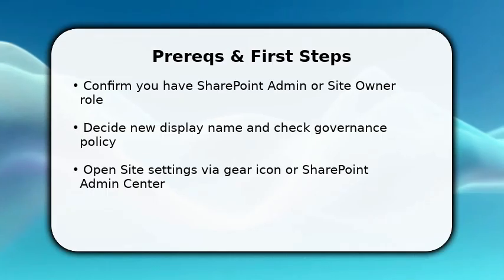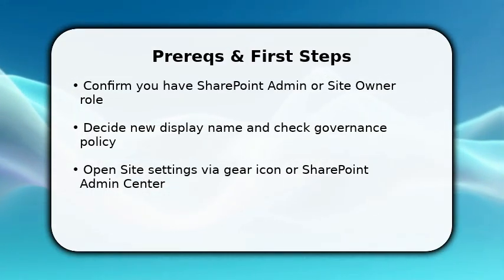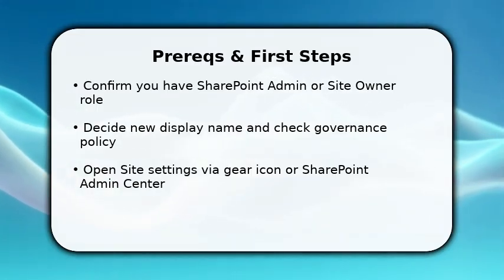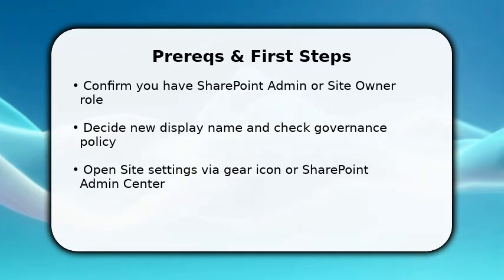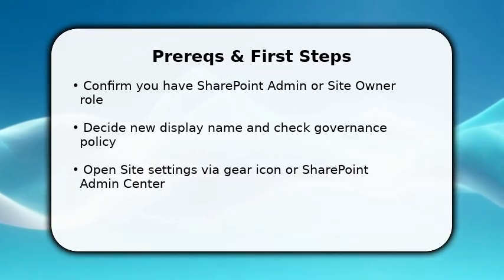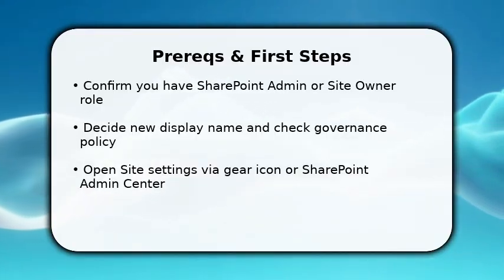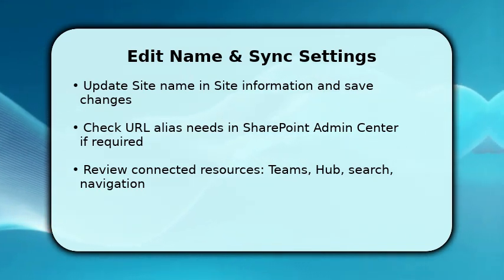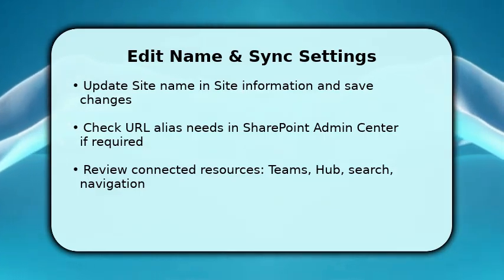How to Change the Site Name in Sharepoint - Full Guide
Discover the step-by-step process of changing your SharePoint site name with our comprehensive guide. Learn how to navigate through settings, update branding elements, and ensure a smooth transition for all users.

Change Site Name, SharePoint Guide, Update Branding Elements, Site Settings Navigation, User Transition Smoothly